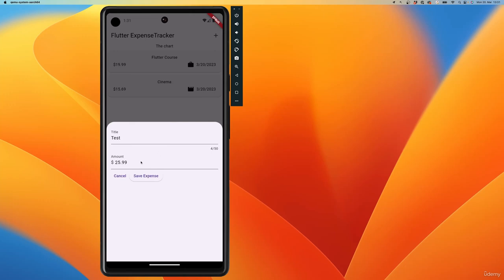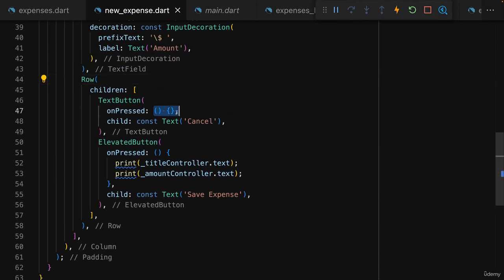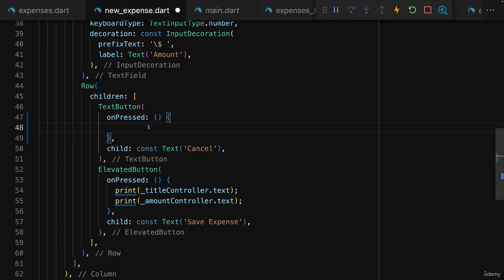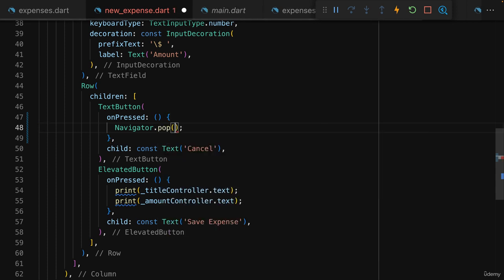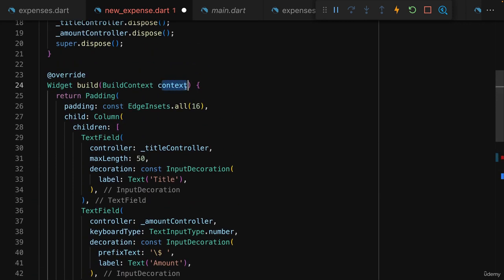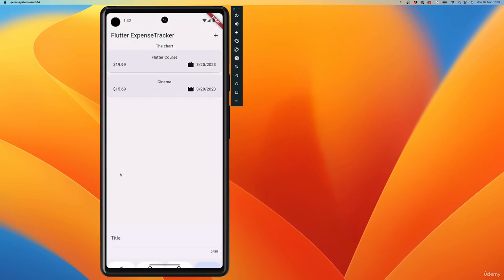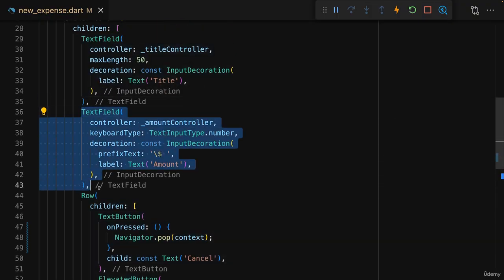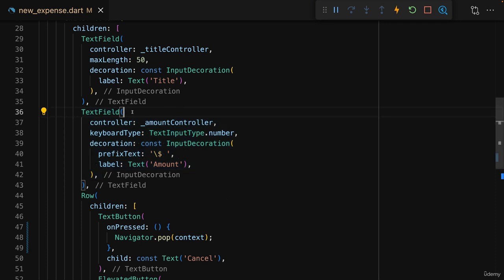5 17 Closing The Modal Manually